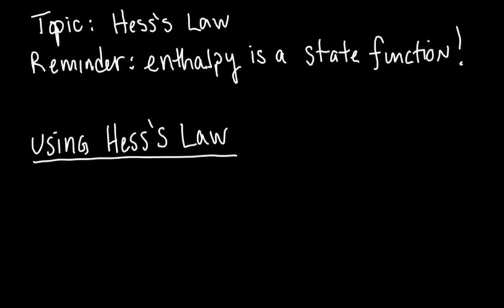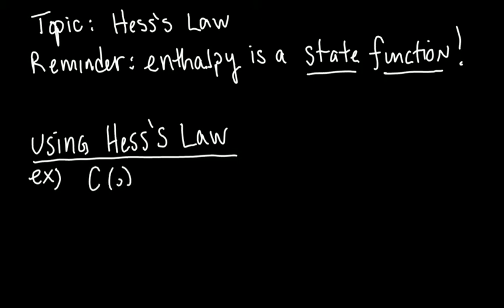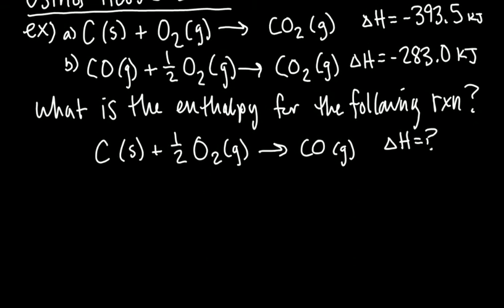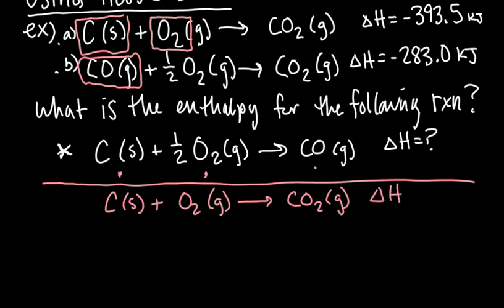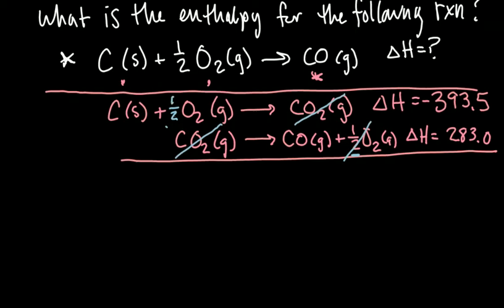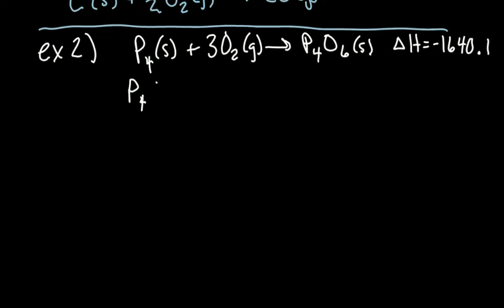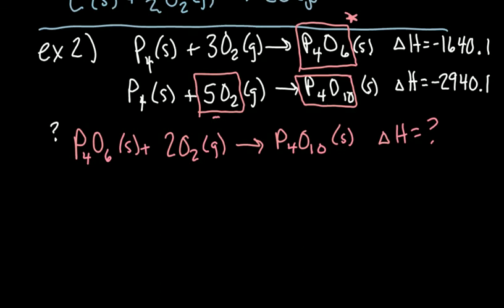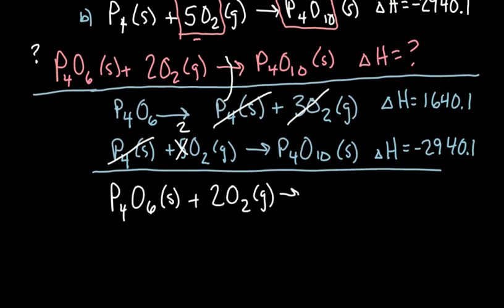Hess' s Law